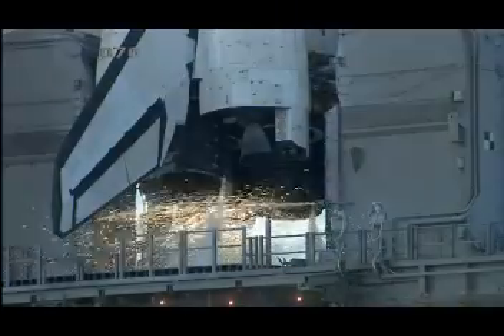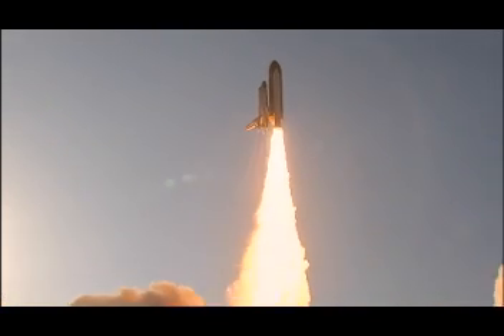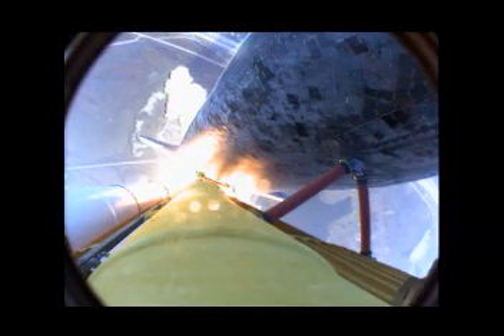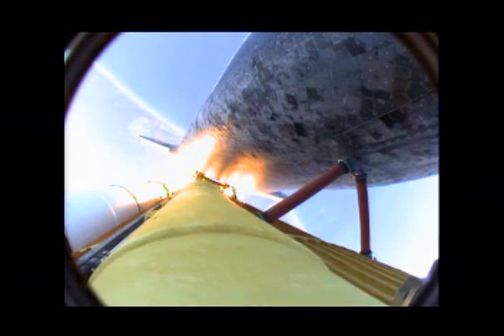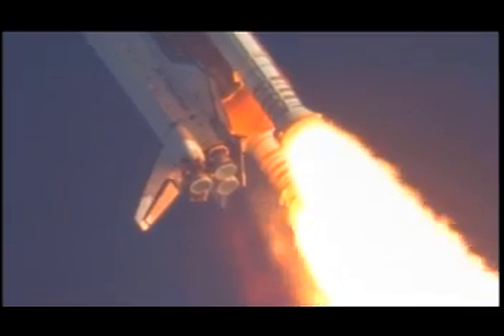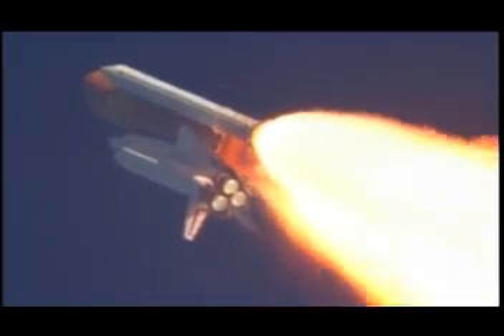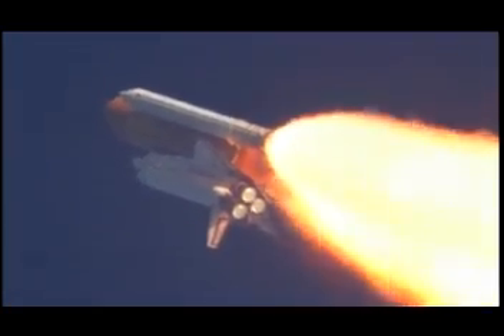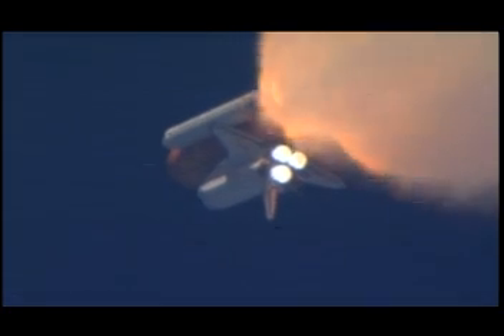Discovery Space Shuttle Launch STS-133 Final Liftoff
Liftoff of Space Shuttle Discovery for her final voyage! Watch the launch with ground control commentary.

Transcript:
Mike Curie/STS-133 Launch Commentator: Go for main engine start. We have main engine start. 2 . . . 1 . . . booster ignition.

And the final liftoff of Discovery! A tribute to the dedication, hard work and pride of America's space shuttle team.

The shuttle has cleared the tower.

Josh Byerly/STS-133 Ascent Commentator: Discovery now making one last reach for the stars.

Discovery's engines are now throttling down as the orbiter passes through the area of maximum pressure reducing the stress on the shuttle as it goes supersonic.

Charlie Hobaugh/STS-133 CAPCOM: Discovery, Houston, you are go at throttle up.

Steve Lindsey/STS-133 Commander: (Inaudible)

Josh Byerly/STS-133 Ascent Commentator: Commander Steve Lindsey acknowledging the call from CAPCOM Charlie Hobaugh as Discovery's three main engines throttle back up.

Lindsey is joined on the flight deck by Pilot Eric Boe and Mission Specialist Al Drew and Nicole Stott. Mission Specialist Mike Barratt and Steve Bowen.

Discovery's three main engines are burning fuel at a rate that would drain an average swimming pool in about 25 seconds. The engines, combined with the solid rocket boosters, produce more than 7 million pounds of thrust.

One minute, 50 seconds into the flight, we're standing by for separation of the twin solid rocket boosters. Discovery now traveling 2,695 miles an hour. It's altitude 24 miles. Downrange from the Kennedy Space Center 29 miles.

Booster separation confirmed. Discovery's guidance is now converging as the shuttle's onboard computers fine tune the flight.

Discovery will be displayed in the Smithsonian's Udvar Hazy Air and Space museum near Dulles Airport in Virginia.
Credit: NASA